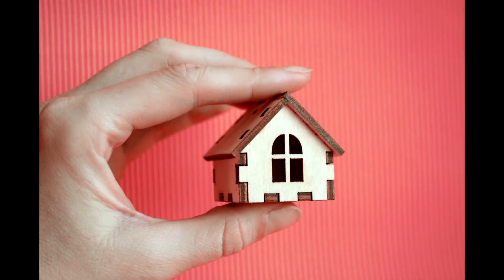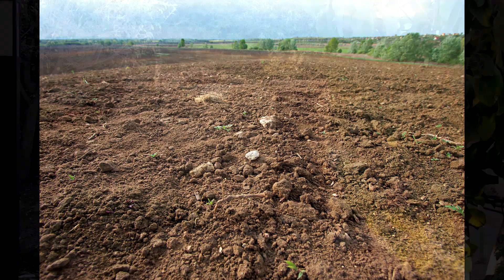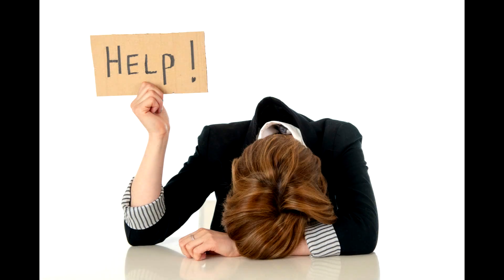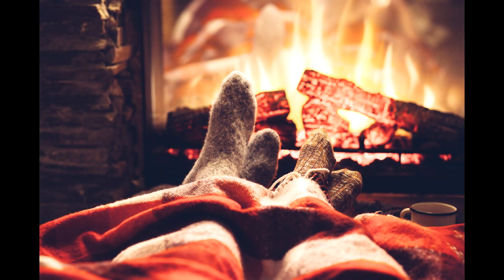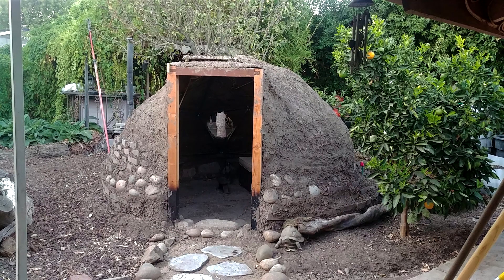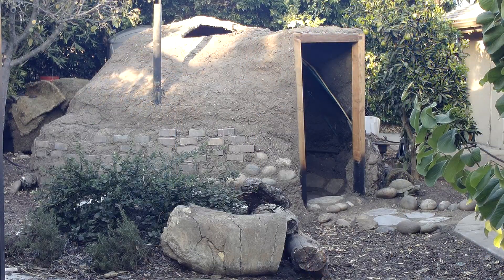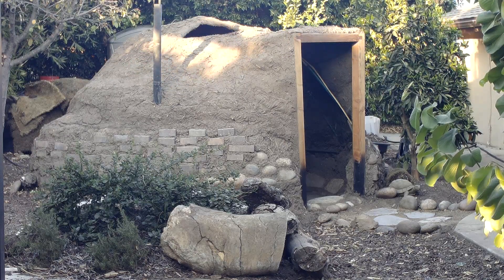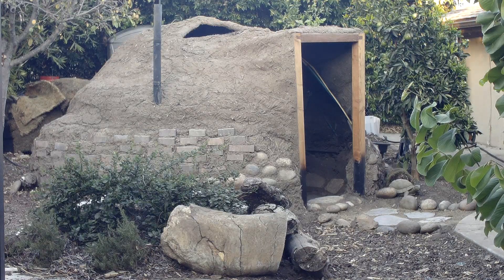Primitive Technology - Building House Intro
Let’s face it - 2020 has been a little rough for all of us.  So I thought to myself, “I don’t have a ton of money, but wouldn’t it be cool to have a little retreat in my backyard we can escape to?”  So, that's what I built!   Welcome to our video, Primitive Technology  - Building House Intro